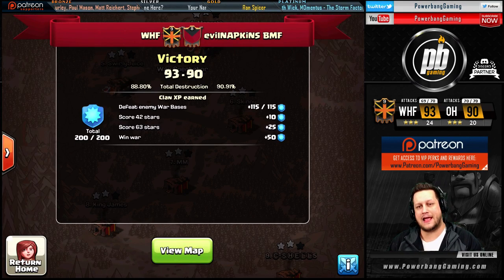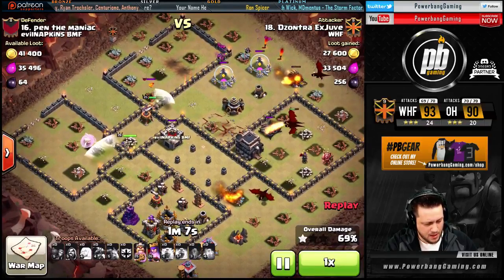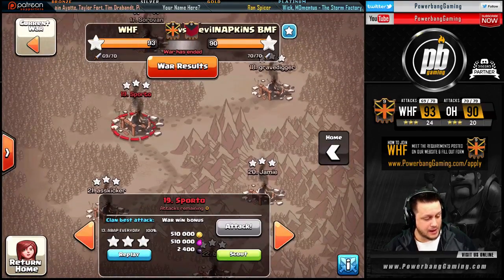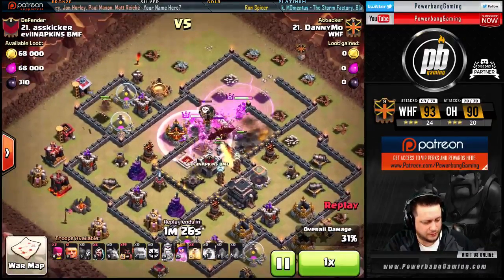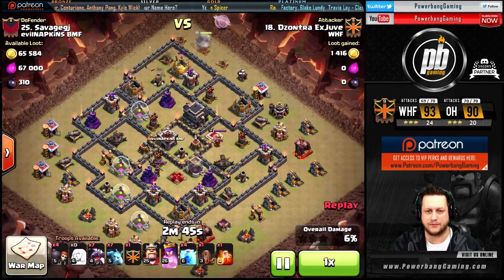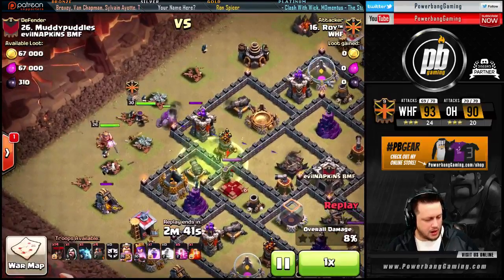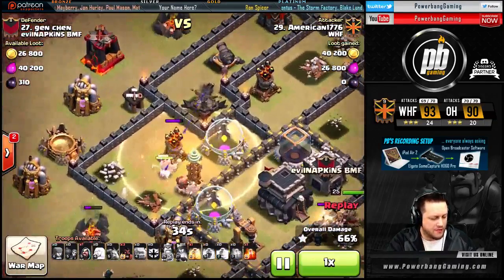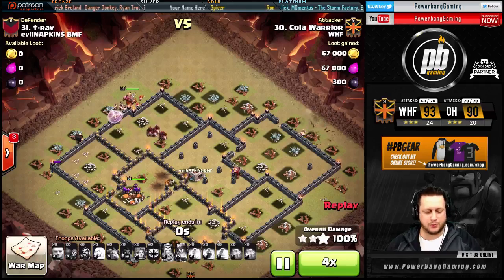Clash of Clans War Recap #132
- Your support is appreciated more than you know!

Outmatched up top, but WHF grinds through and gets it done - Hope you enjoy the attacks!

*** Joining the WHF Clan Family ***
To join the WHF clan family, please review the requirements posted and then fill out the appropriate application form!

*** HOW TO SUPPORT POWERBANG GAMING ***

The fact is, content creation, whether it's tutorial videos or streaming, takes a substantial amount of time and effort. Donations seemingly have a magic, and extraordinarily direct effect on Wife Aggro. The lower the Wife Aggro, the more PB can stream...